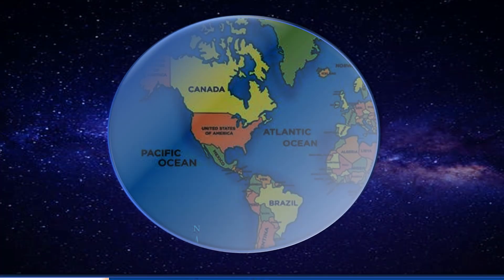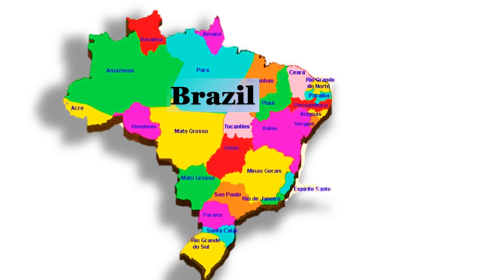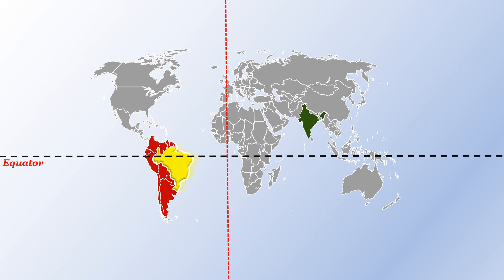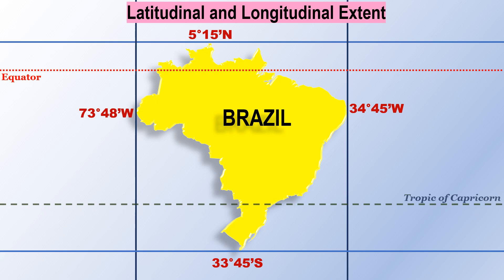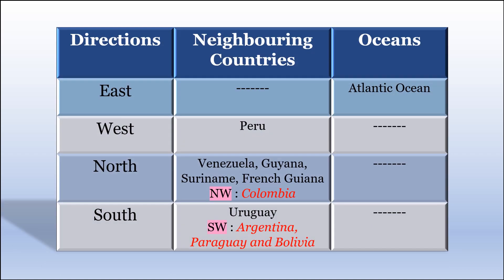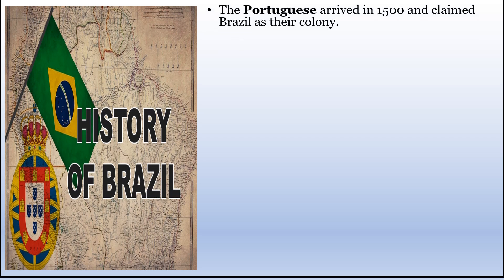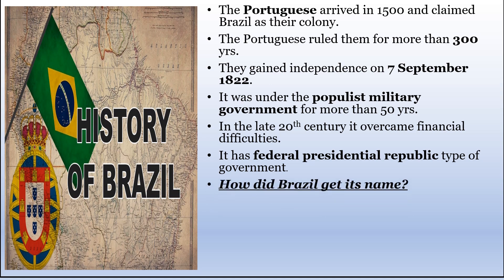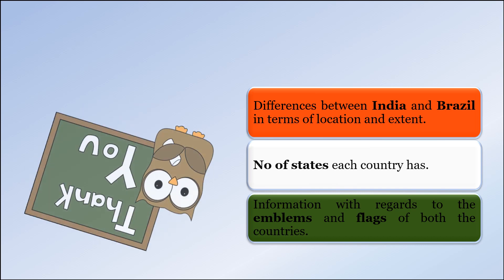Chapter-2 |LOCATION AND EXTENT - Part II | Geography| Std 10|Maharashtra Board| SSC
LOCATION AND EXTENT OF BRAZIL
NEIGHBOURING COUNTRIES, OCEAN, AND HISTORICAL BACKGROUND OF BRAZIL.